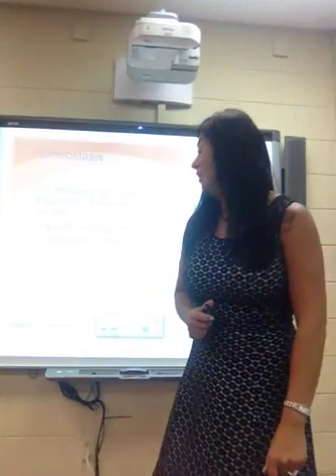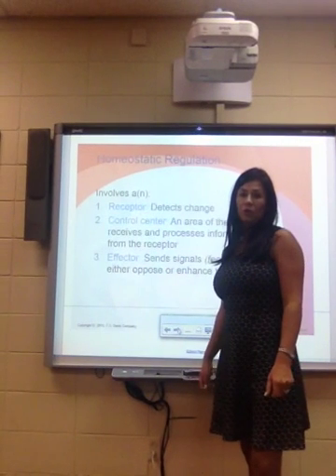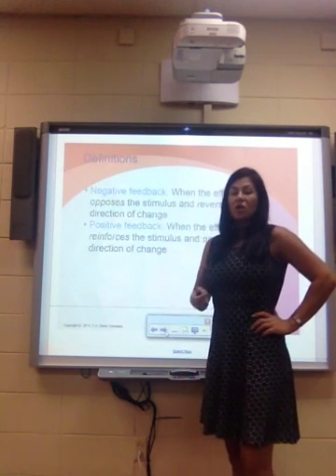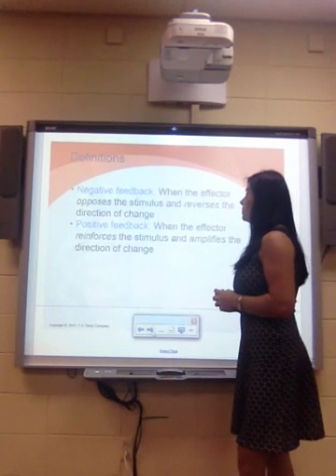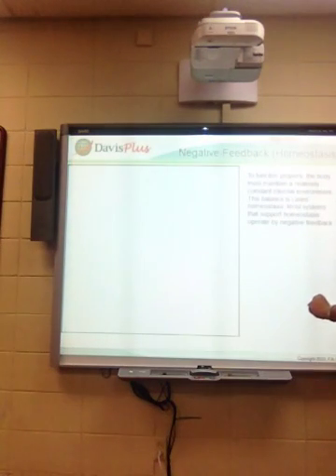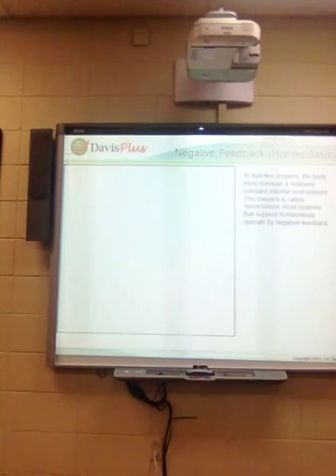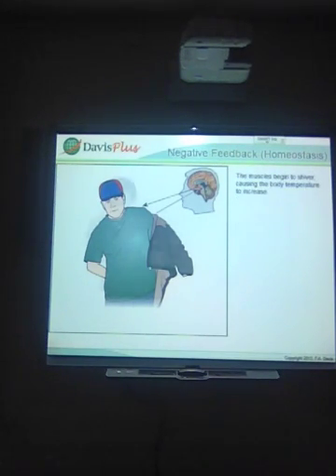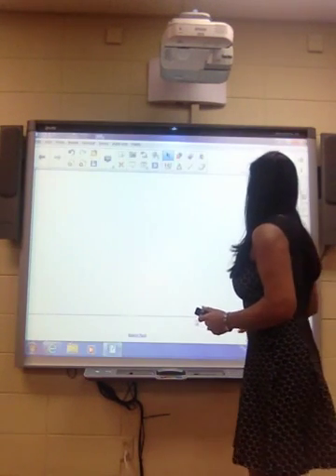A&P intro pt 2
A&P Introductin pt 2